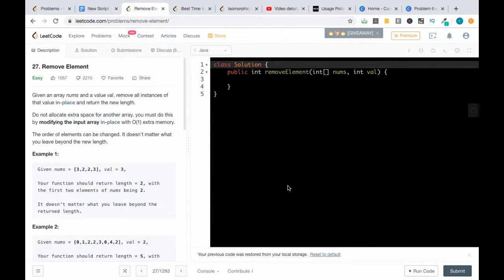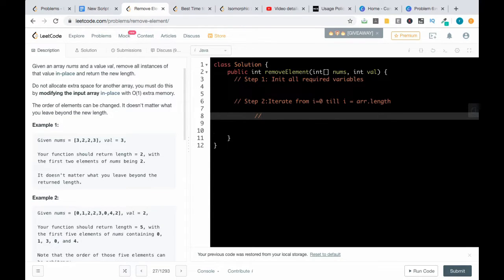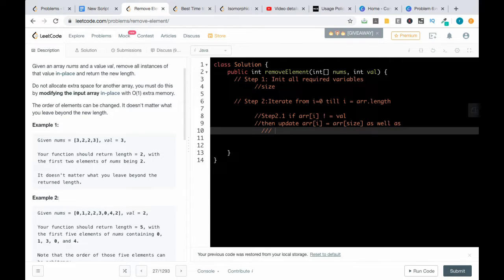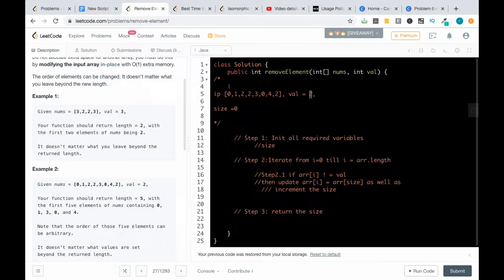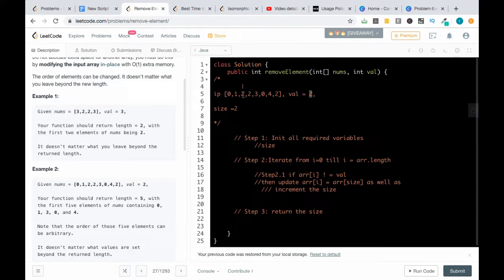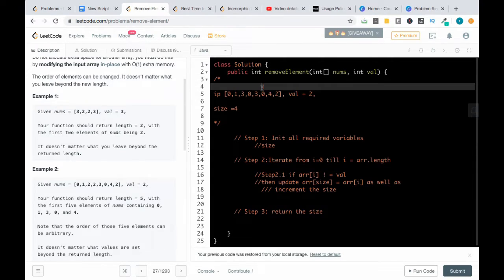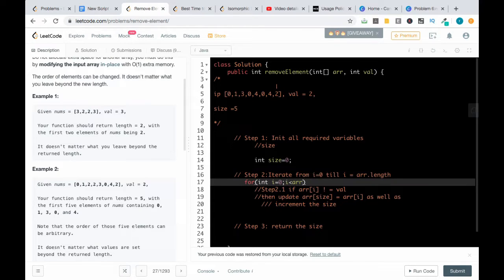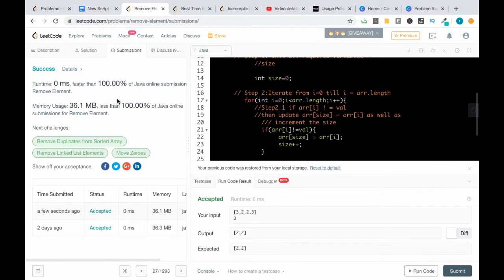Remove element Leetcode - Easy - Problem 56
STOP Wasting your time by just watching the Video, try it on the leet code platform after completing the video.

Handpicked 101 Questions from all Major DS and Algorithm Concepts to crack any product based company interviews.The 101 Questions are selected based on my experience from interview preparation for the past 1 year. Hope this would help everyone in cracking their specific interview.

N.B:
The Channel is not intended for teaching Programming Languages,but it is purely focused on problem solving and using Data Structures appropriately for the interview problems